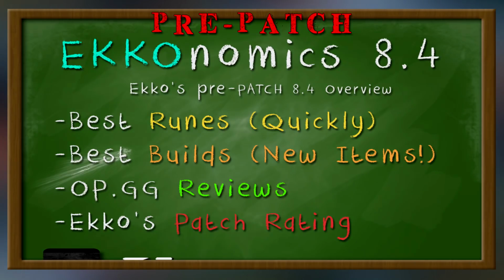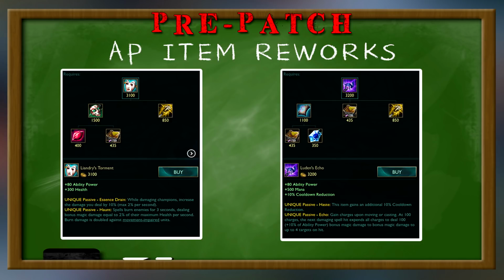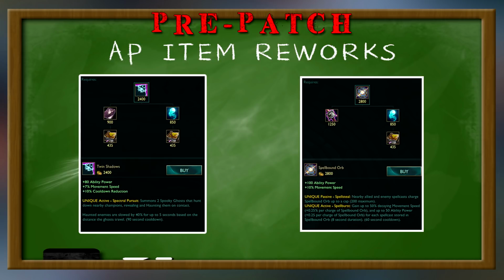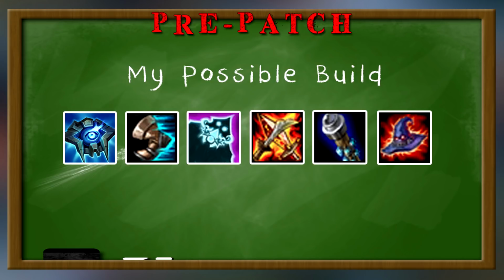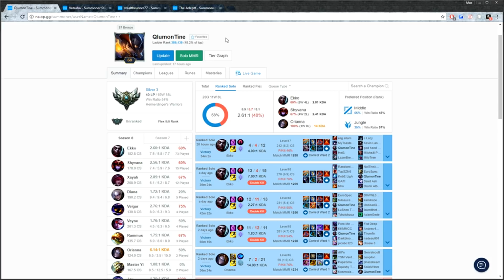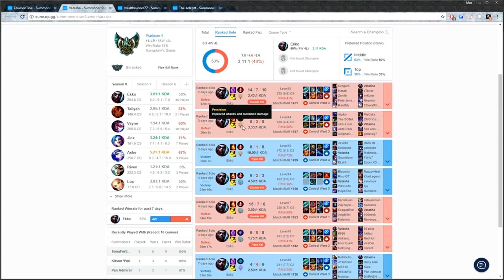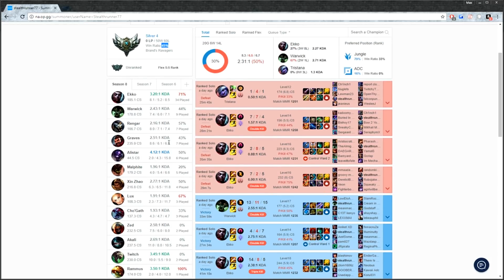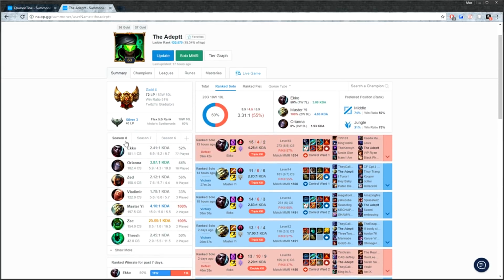Maxske's Ekko | EKKONOMICS 8.4 ! AP ITEM REWORKS! NEW EKKO BUILDS? PRE-PATCH 8.4!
This is my best builds and runes for ekko in patch 8.4! AP ITEMS REWORK!  Also OP.GG reviews and ekko's meta rating!

►CHECK ME OUT!